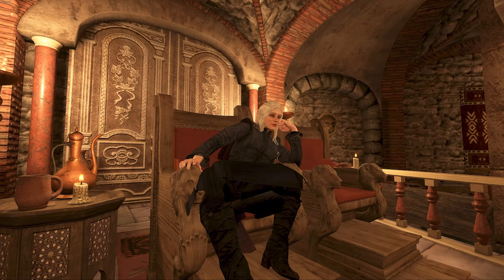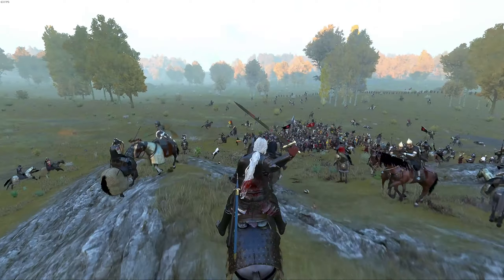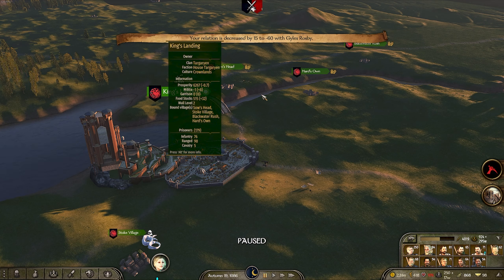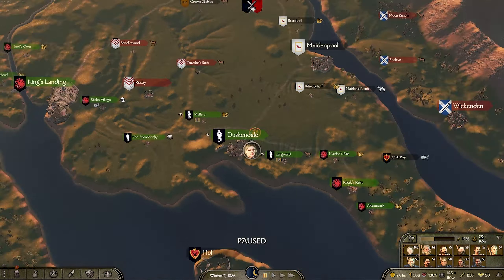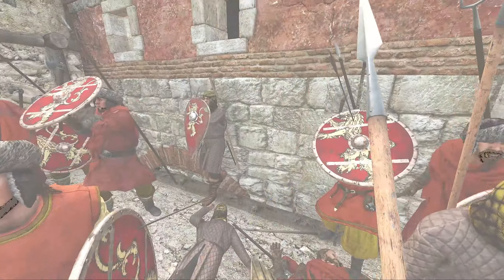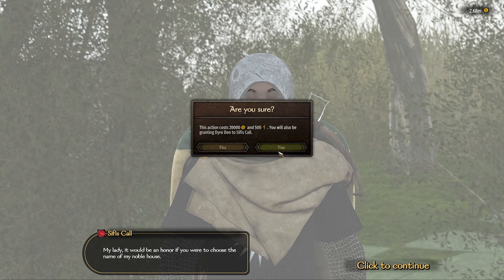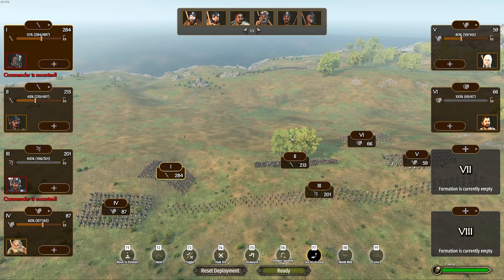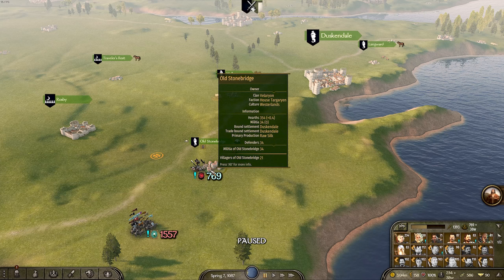DESTROYING THE LANNISTERS - HOUSE OF THE DRAGON - Mount and Blade 2 Bannerlord (6)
Welcome back to episode 6 of my House Of The Dragon Let's play for Mount and blade 2 Bannerlord using the amazing Realm Of Thrones Mod. Realm Of Thrones adds the awesome world of Game Of Thrones to Bannerlord.